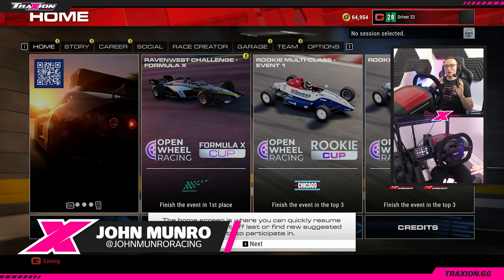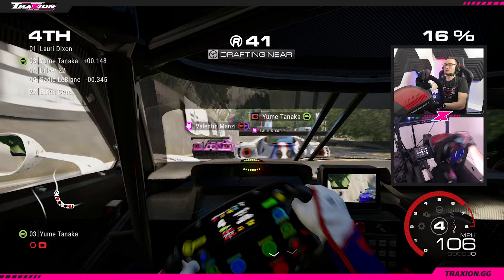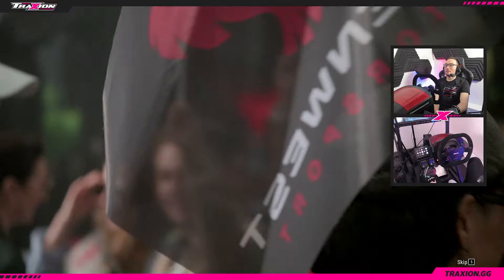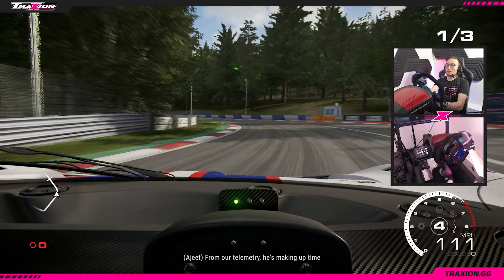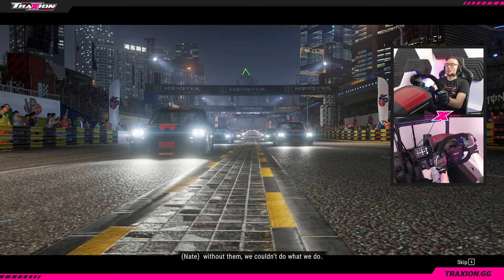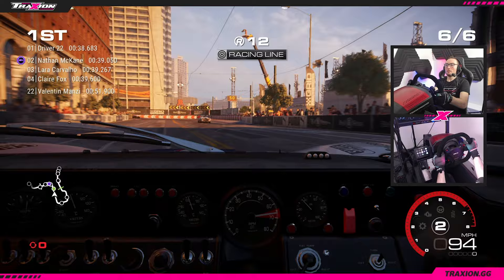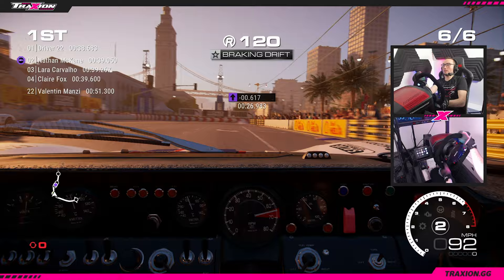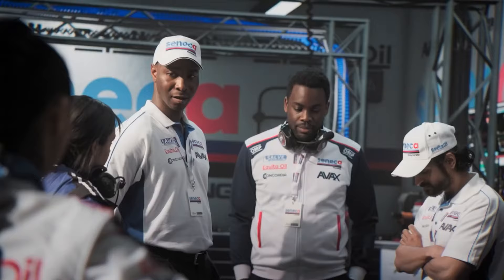Playing through GRID Legends' Driven to Glory story | Part 2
Last weekend, we brought you the first of a three part recap of John Munro’s GRID Legends: Driven to Glory playthrough. John went through the missions live on the Traxion.GG Twitch channel during the launch of the game, and now we’ve condensed that into highlights from the streams.

In this week’s episode, John is finishing up with the start of the story and moving into the meat of the action. We know from the first mission that Seneca Racing, with Yume Tanaka and Driver 22 behind the wheels, make it into the top level of the GRID World Series before an unfortunate incident befalls Yume.

John doesn’t quite make it to the Yume incident in the story yet, but we do finally get to advance to the top level. Here, we finally meet Ravenwest and the McKanes, Nathan the driver and Ryan the team principal. Lara Carvalho is the other Ravenwest driver, but John thinks that she’s possibly not just another evil Ravenwest driver…

This week, John will take on the Electric Formula E-type cars, GT2s, Touring Cars, Trophy Trucks, multi-class racing, GT1s, Pro Trucks, Electric Supercars, Brabham BT62s, Ford GT40s and Ariel Atoms. Talk about a spectrum of different racing genres!

If you haven’t been here yet, check out John’s first episode of this GRID Legends: Driven to Glory playthrough. Keep it pinned!